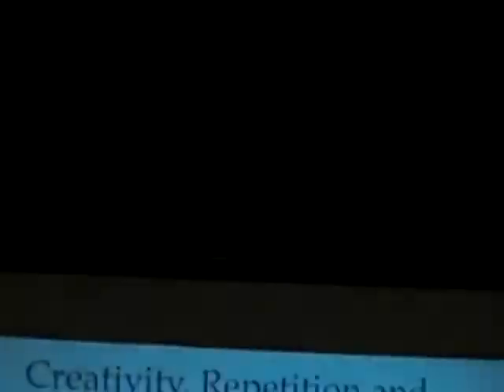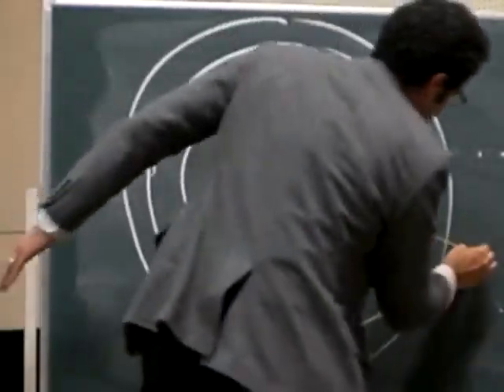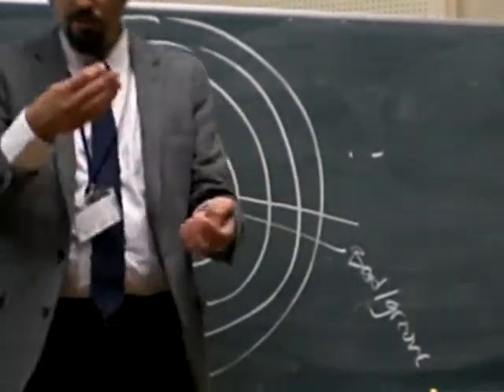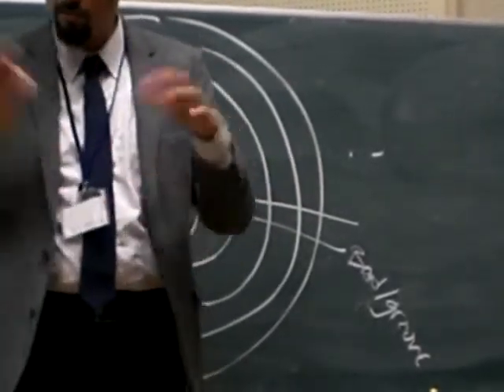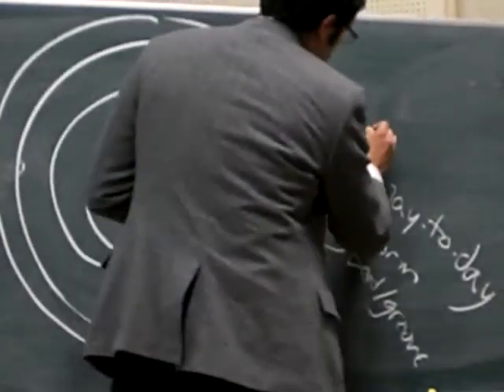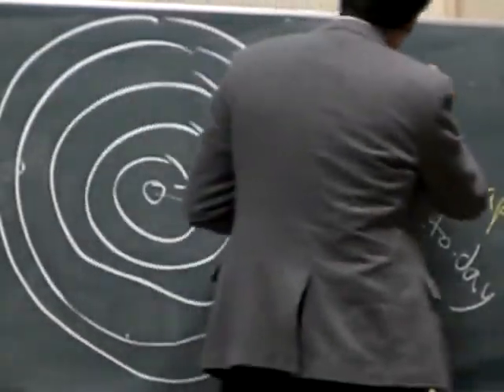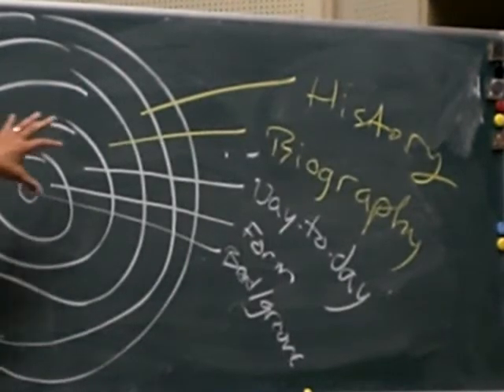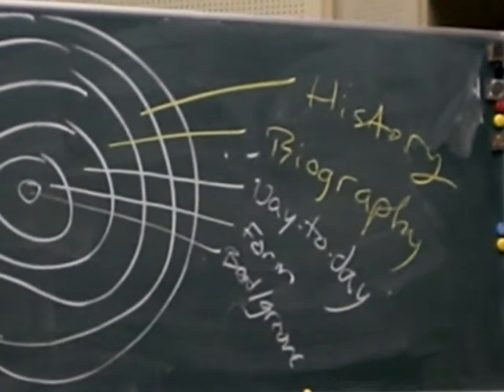2012annualmeeting Solis#09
2011第4回日本音楽即興学会大会、「音楽即興研究の現状」：ガブリエル・ソリス
The Japanese Association for the Study of Musical IMprovisation
JASMIM2012 lecture Gabriel Solis
Training the Interactive Musical Mind